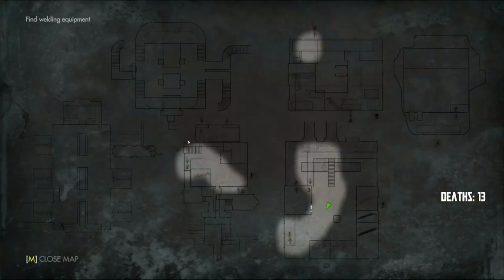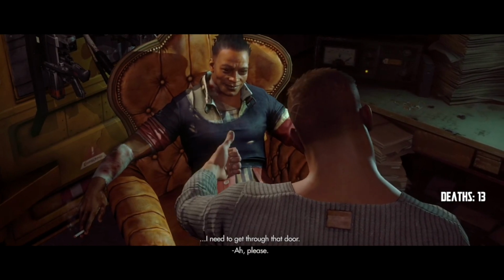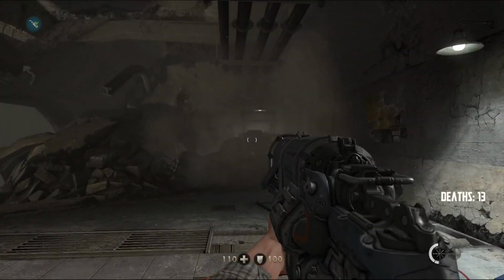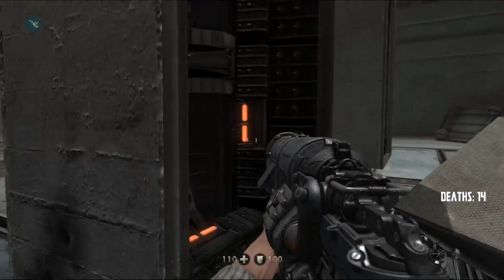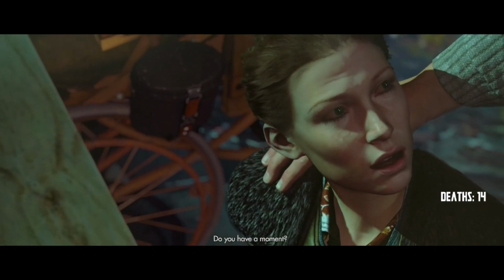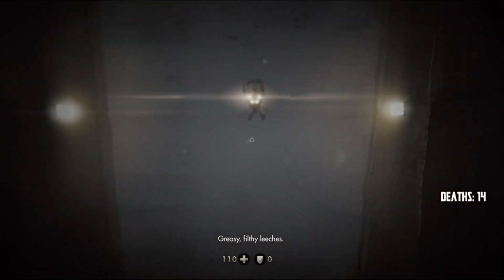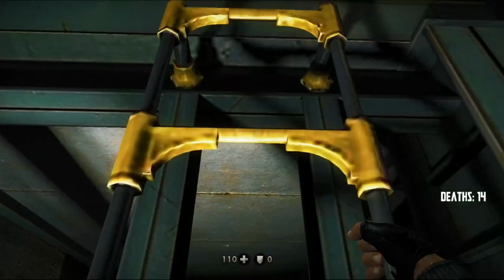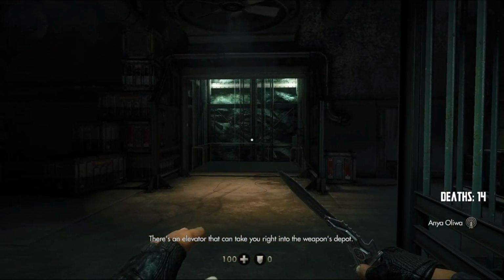Wolfenstein: The New Order Playthrough (Part 11) - Navigating the Berlin catacombs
Hey, Hows it going everyone, Citizen Z here and welcome to part 11 of my playthrough on Wolfenstein The New Order. In this episode, I navigate my way through the Berlin Catacombs in order to reach the ammunitions depot.

With the Nazis in control of the world, Its up to William Blazkowicz and a band of resistance fighters to free the world from nazi control.